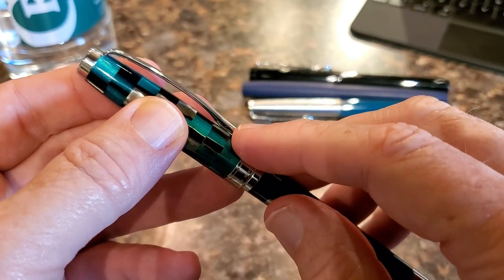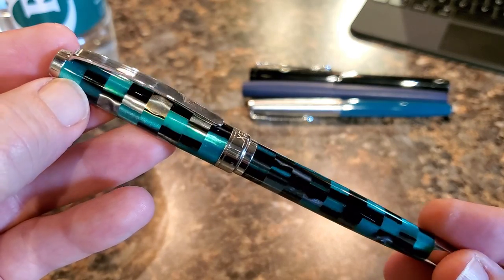Xezo Urbanite II Teal & Black Fountain Pen Review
A review of the Xezo Urbanite II, a metal & resin fountain pen sold Xezo (or Sugar Land, TX) and made in Germany.

Intro: 0:10
Overview/Design: 0:58
Specifications: 4:15
Size Comparisons: 8:18
Writing Sample: 9:22
Pros & Cons: 13:17
Summary: 17:58
Quote of the Day: 18:50